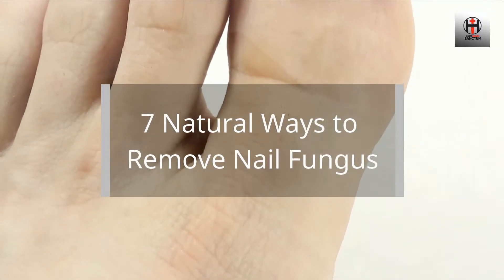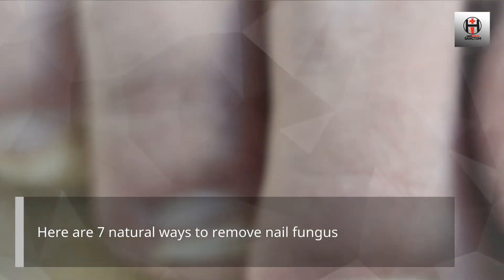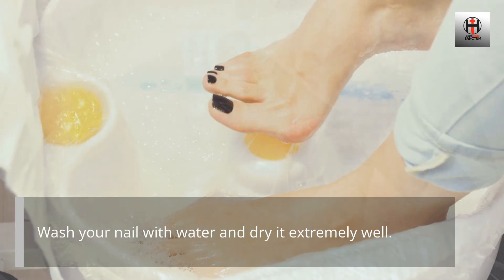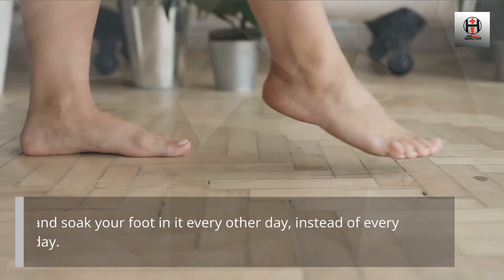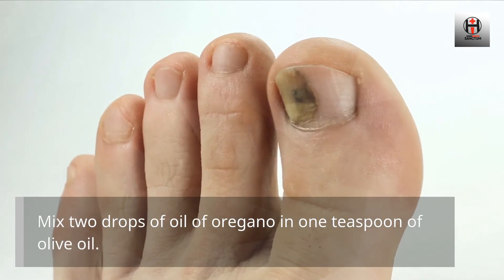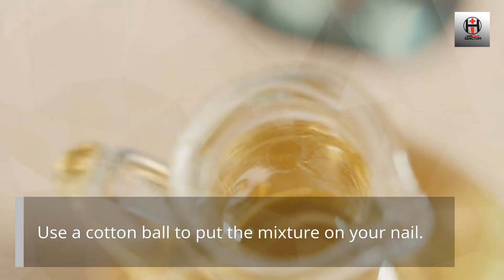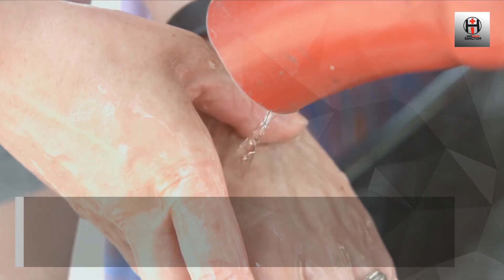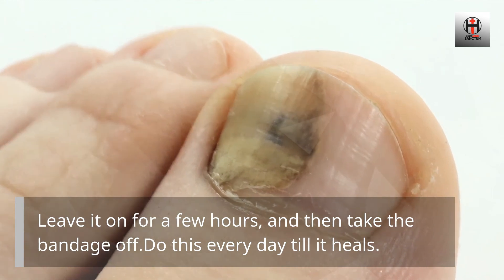7 Natural Ways to Remove Nail Fungus | Did you know?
7 Natural Ways to Remove Nail Fungus | If your IN to your health for more tips.
About the video:
Nail fungus or onychomycosis, is an issue many people. Some indications of it are swelling, yellowing, and thickening or collapsing of the nail.Certain things assist the fungus grow, like high acid levels in the skin, a weak immune system, feet that are constantly in wet areas like sweaty shoes or socks, bad washing routines, and diabetes.If not dealt with, nail fungus can cause splitting and even total loss of the nail. Do not fret, nail fungus can be dealt without even spending a lot of money. There are different house treatments that can get rid of the infection in a couple of months.Here are 7 natural ways to remove nail fungus.